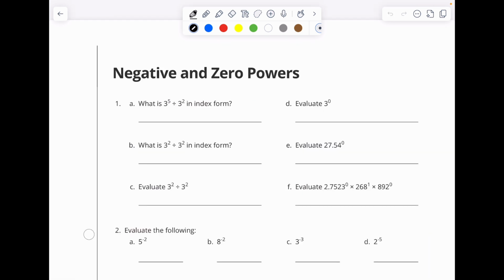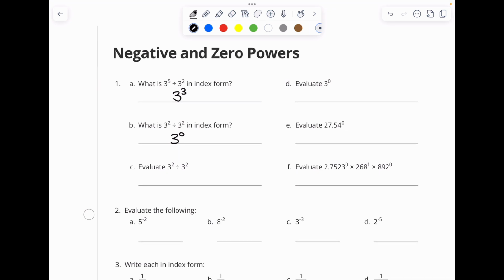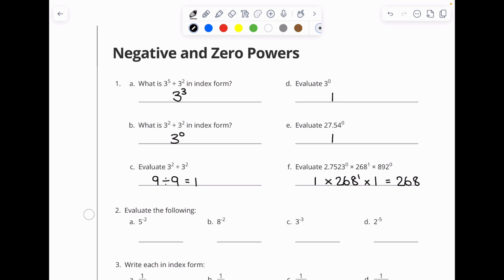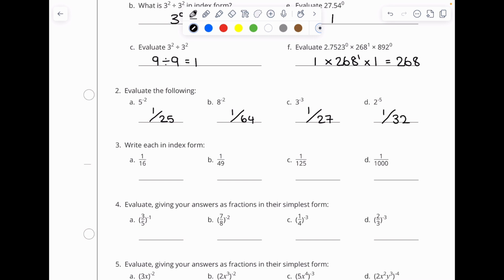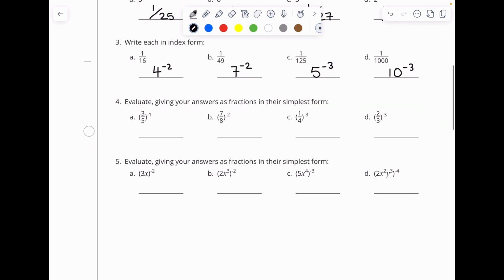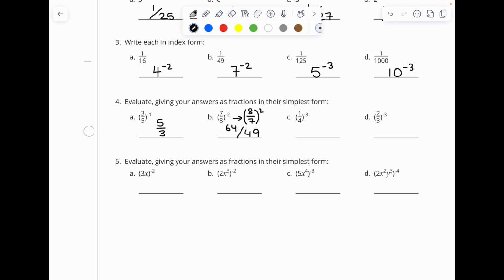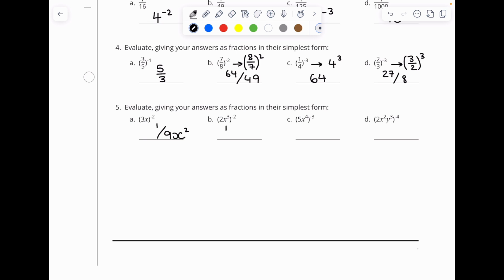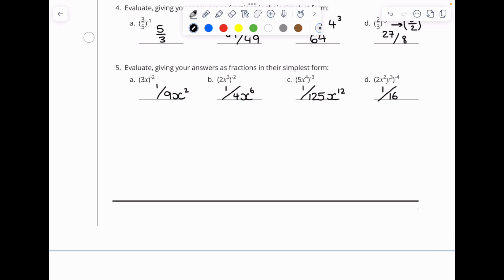Negative and zero powers - Worked solutions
Timestamps
00:20 - Question 1
01:31 - Question 2
02:12 - Question 3
02:44 - Question 4
03:36 - Question 5